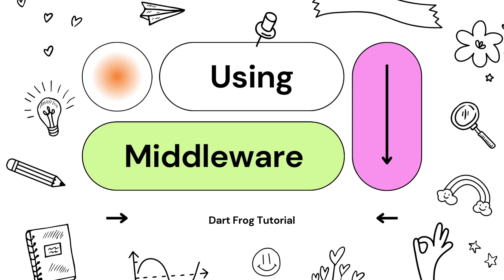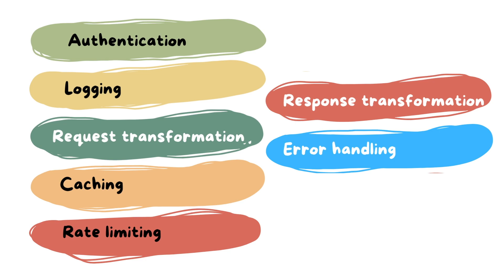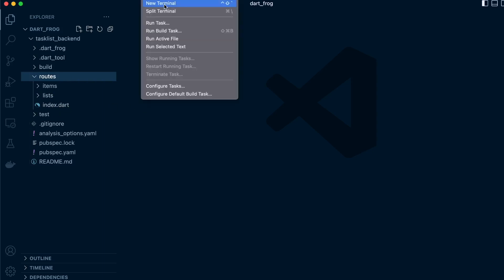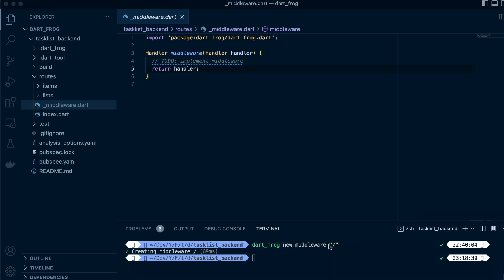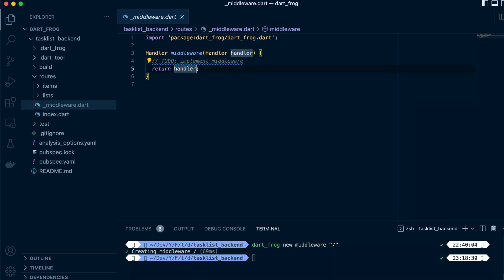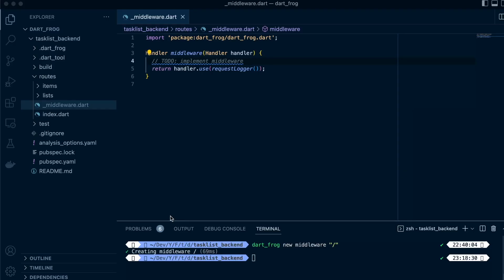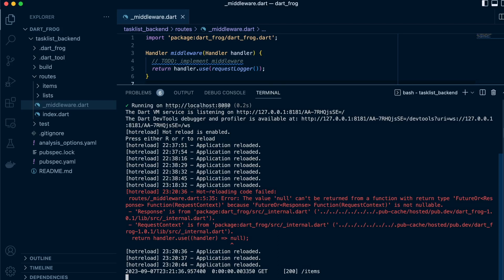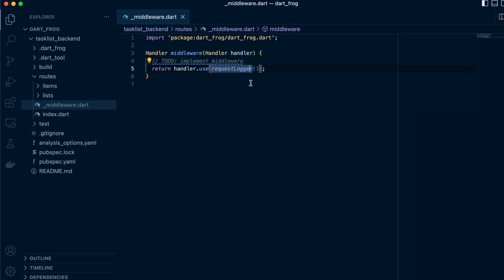Dart Frog Full Course 2023 Tutorial #6 - Middleware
In this tutorial, you'll learn how to use Dart Frog and Become a FullStack Dart Developer.